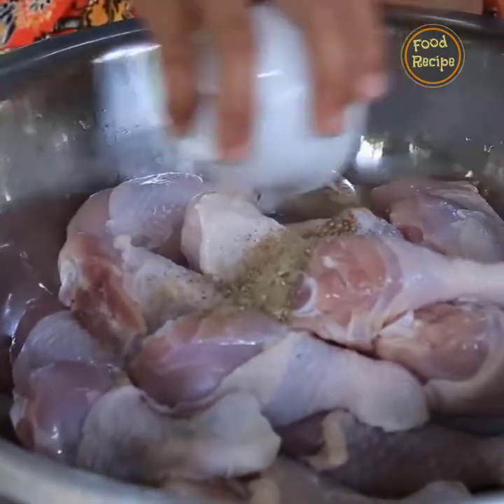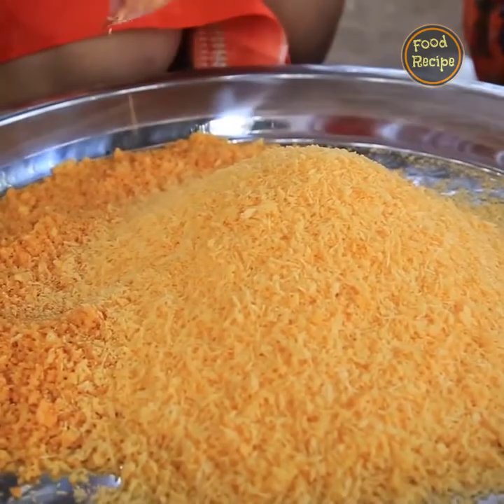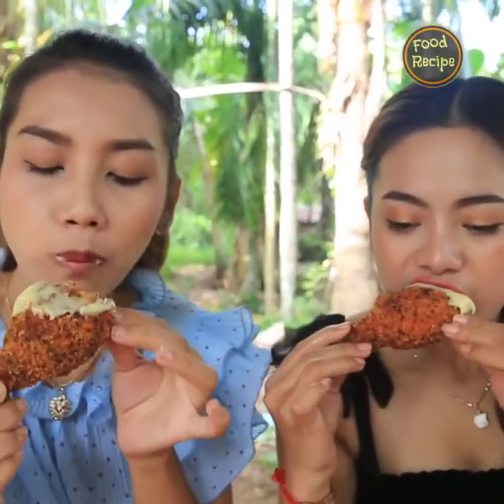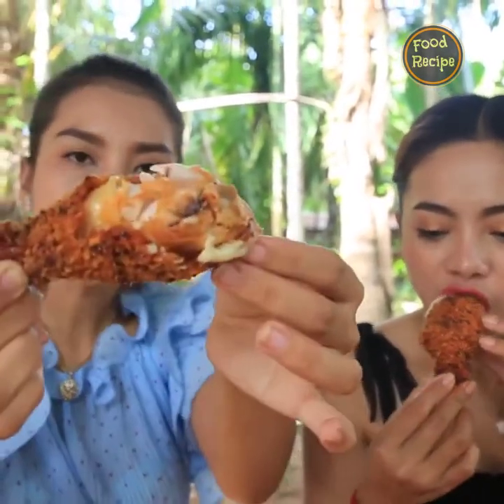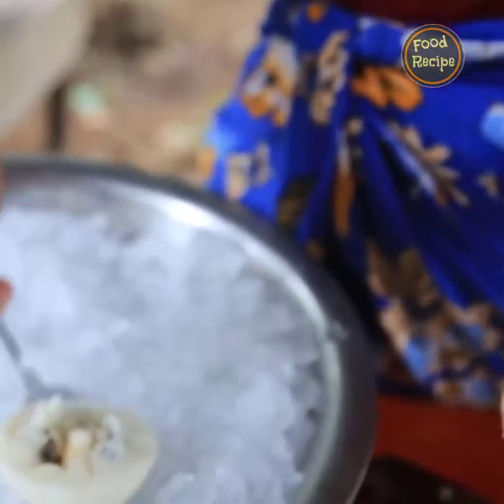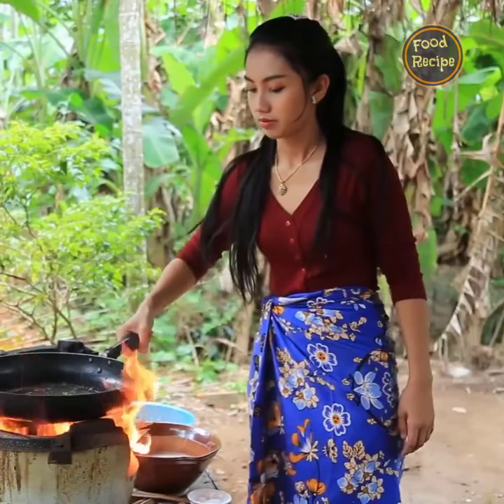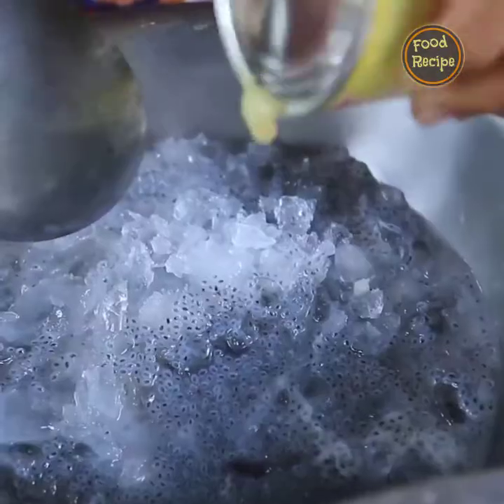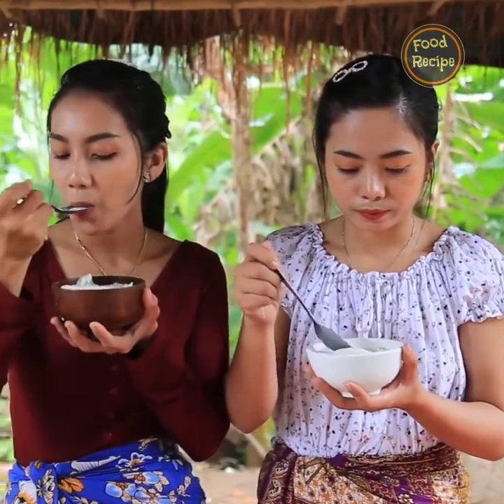Crispy Chicken Leg recipe, Dessert star apple sweet recipe